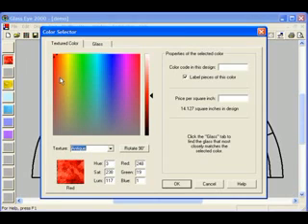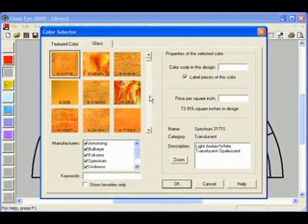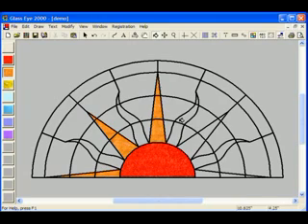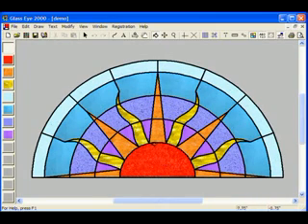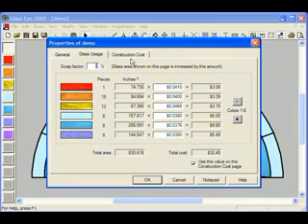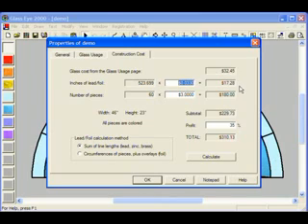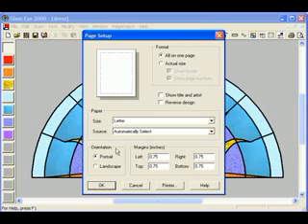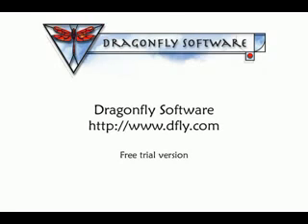Glass Eye 2000, Part 2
Introduction to Glass Eye 2000, the premier software for stained glass design.